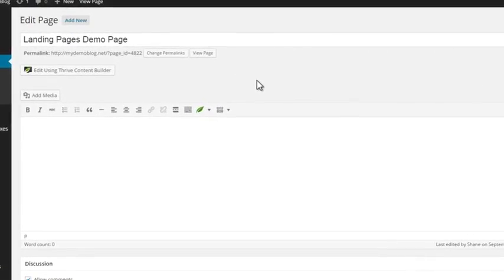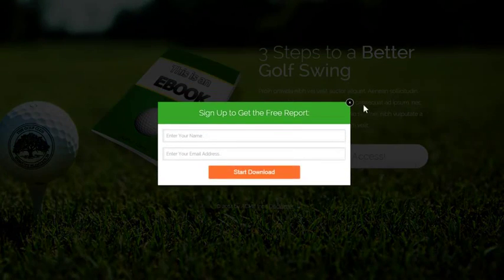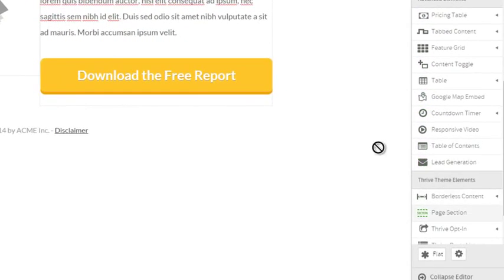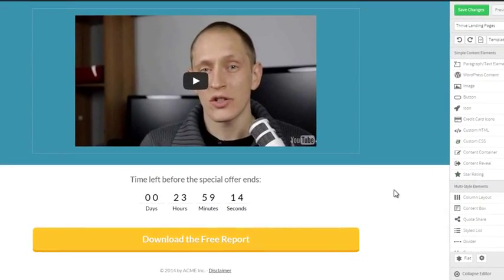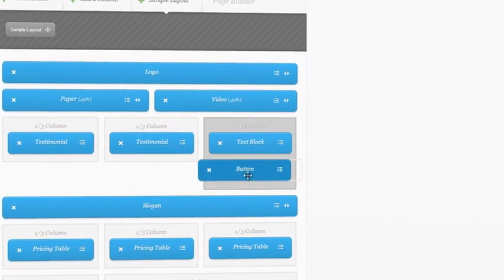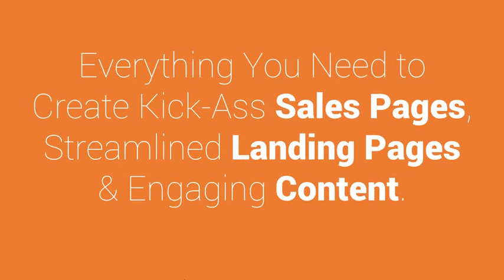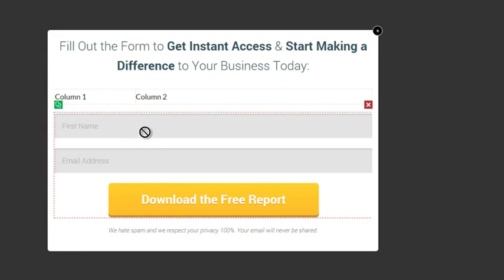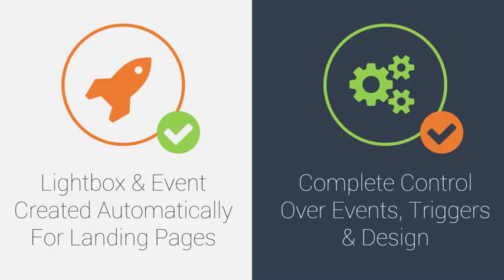Thrive Themes Landing Page Builder Lead Management System